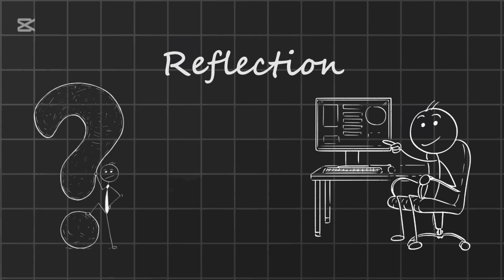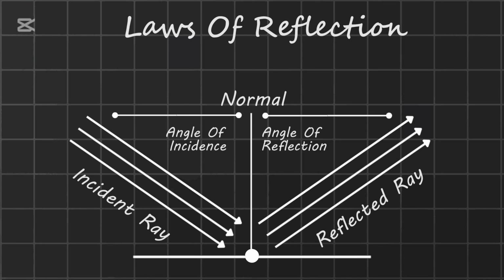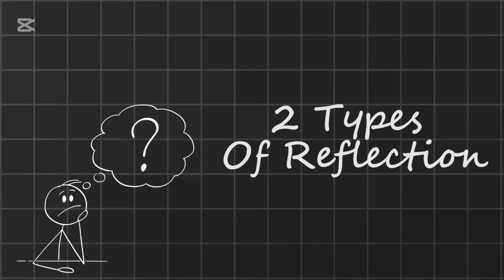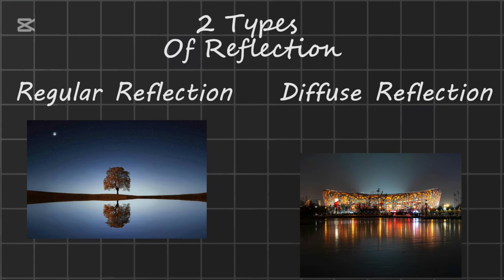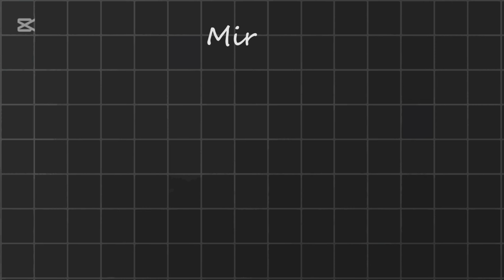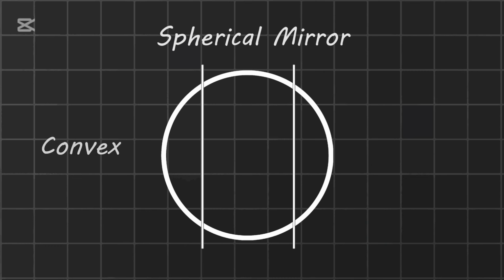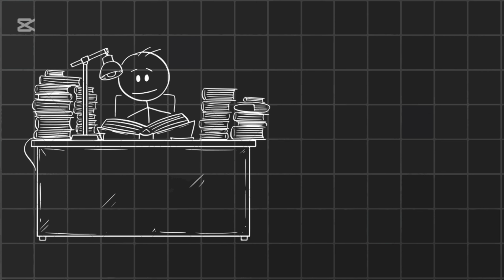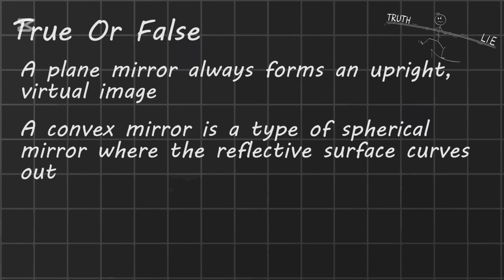Reflection Of Light - Convex and Concave, Real and Virtual Image, Regular and Diffuse Reflection.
Reflection of light is a topic that is difficult to learn, but I hope this video helps you to further understand it!